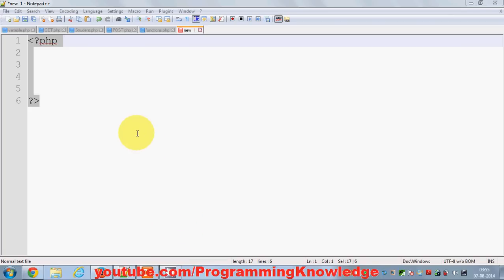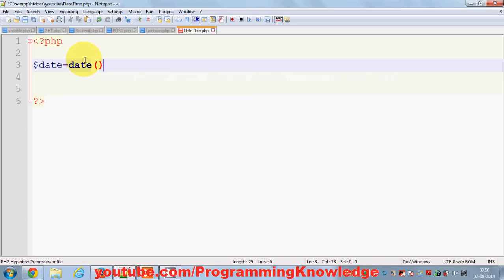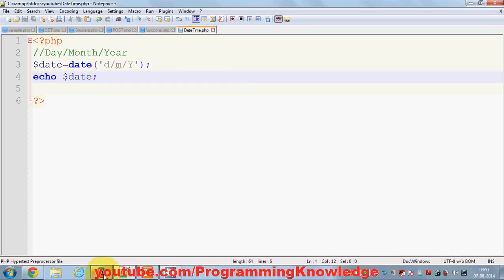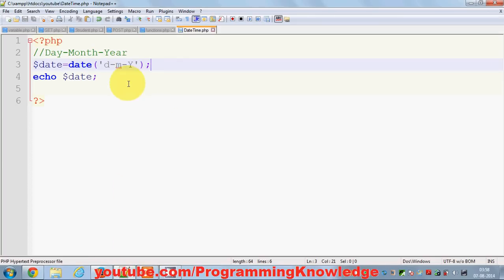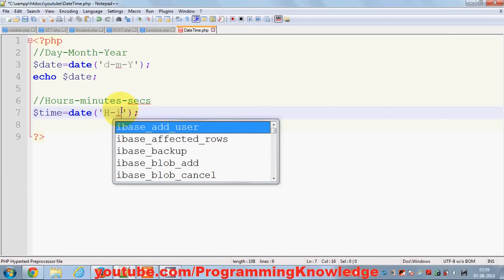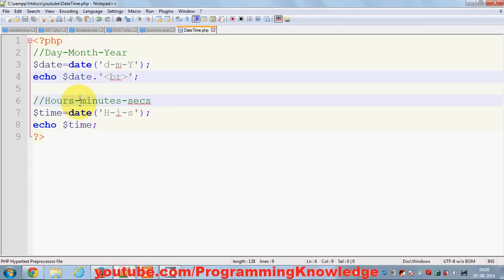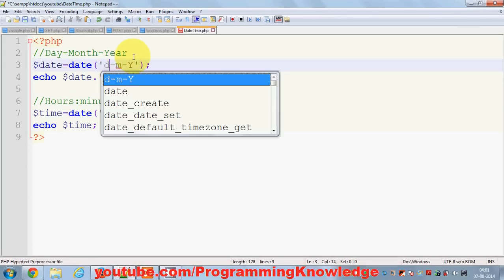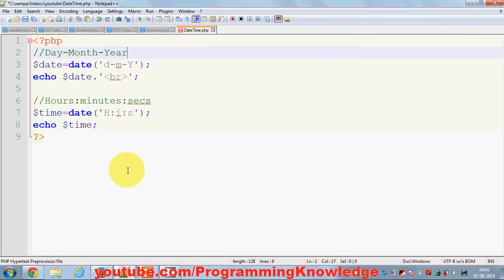PHP Tutorial for Beginners 22 # Date and Time Functions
PHP: Date/Time Functions
PHP 5 Date/Time Functions
PHP Date and Time Functions
date - date and time PHP functions
PHP Date & Time Functions
How to Use and Write PHP Date and Time Functions